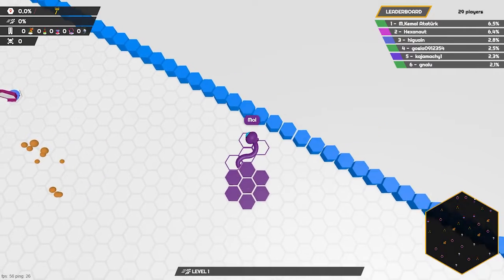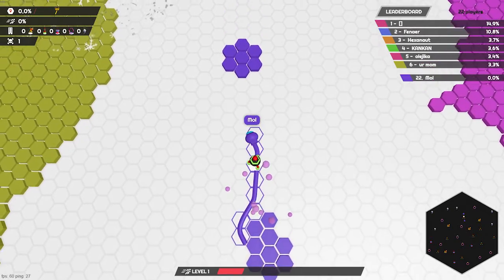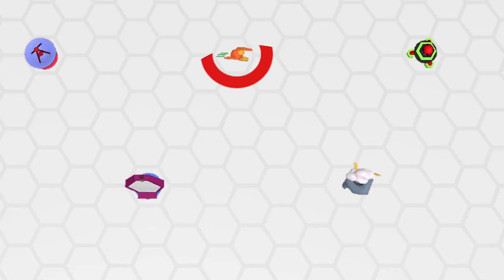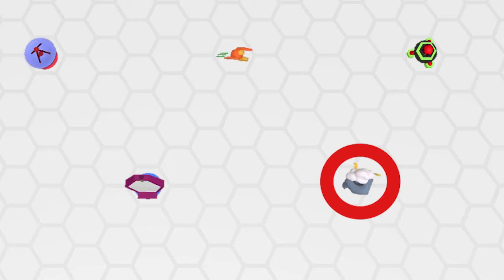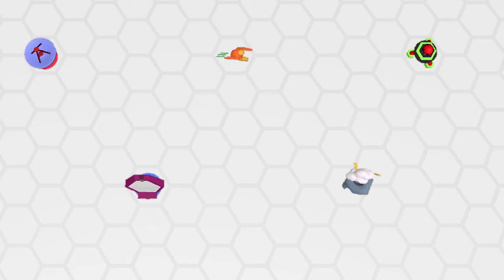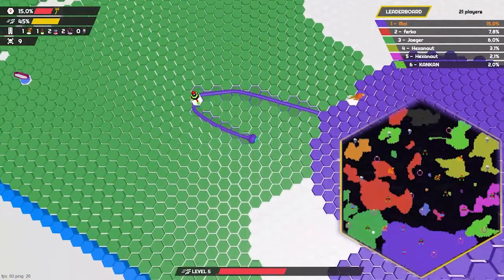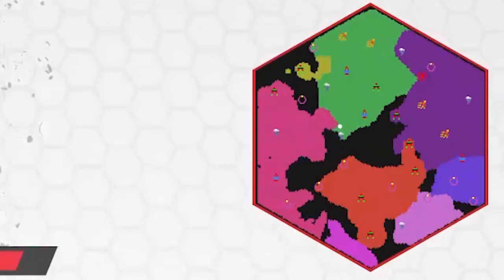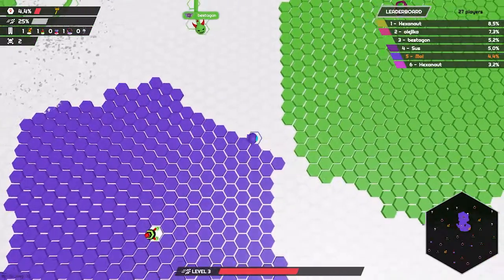Towers and strategies - ranking all towers from weak to strong - Hexanaut.io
Hi guys, in this video I am ranking all towers in Hexanaut.io from weak to strong. Hexanaut.io is a fun game, with seemingly simple gameplay. But it is not as easy as it looks.